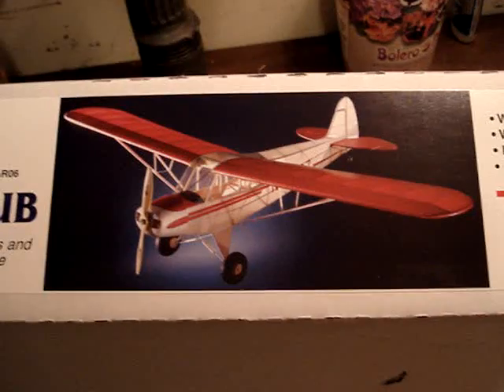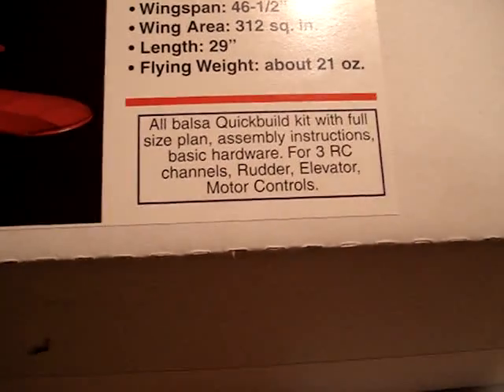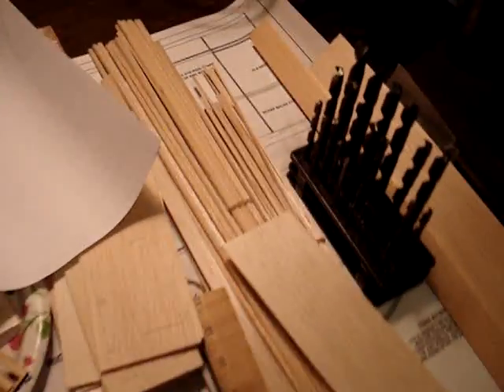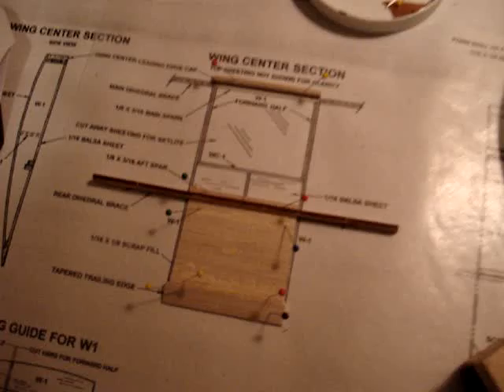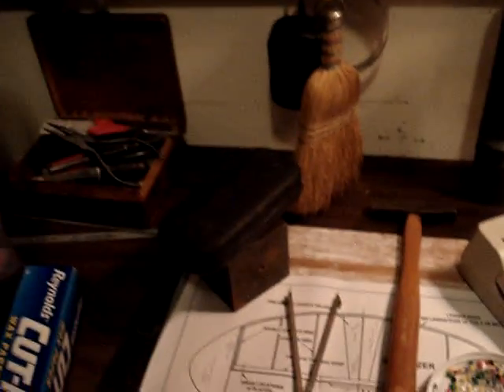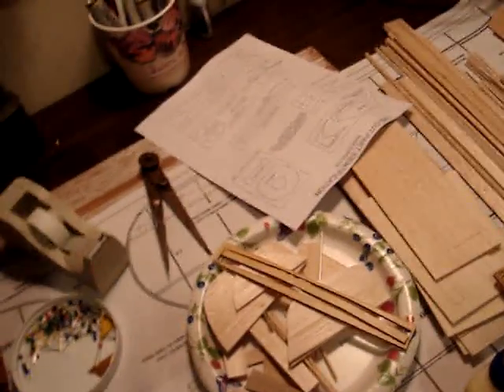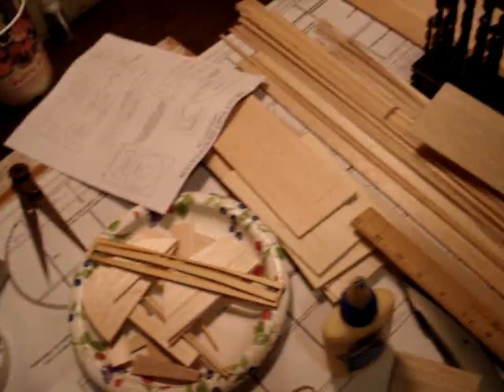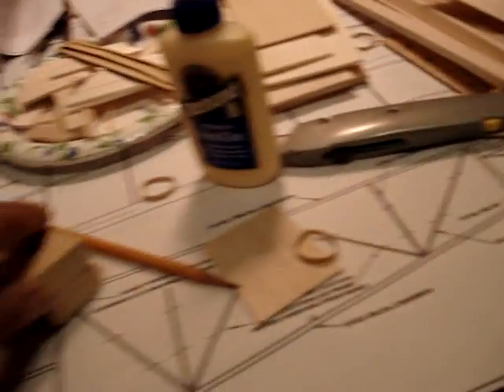Piper Super Cub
Assembly day I